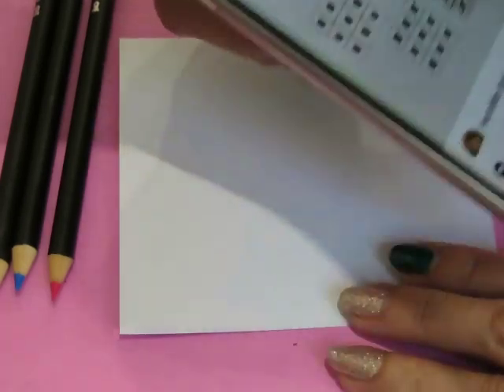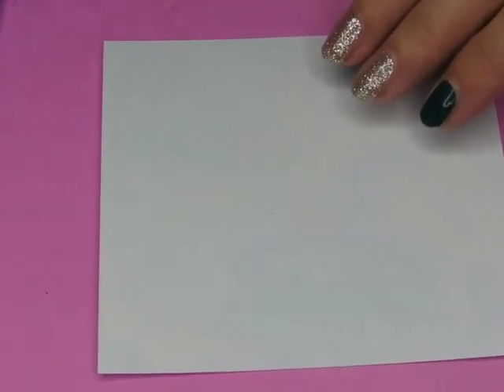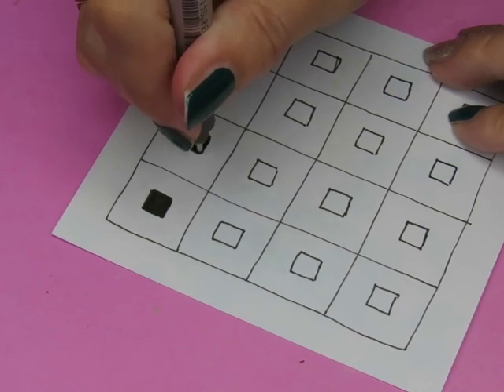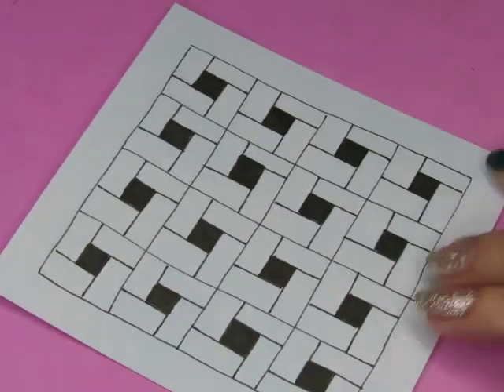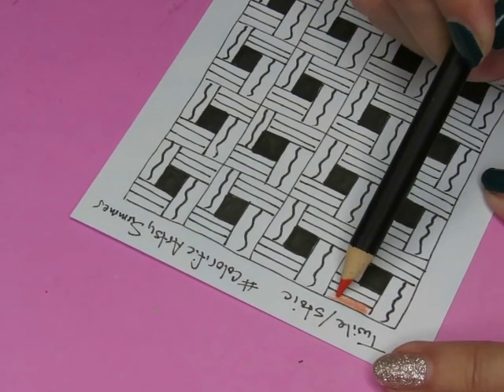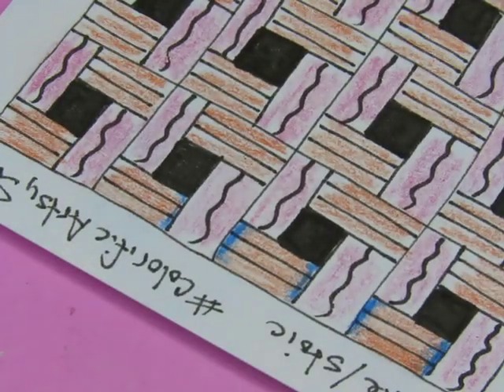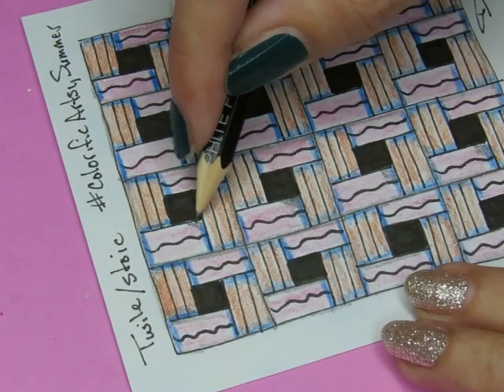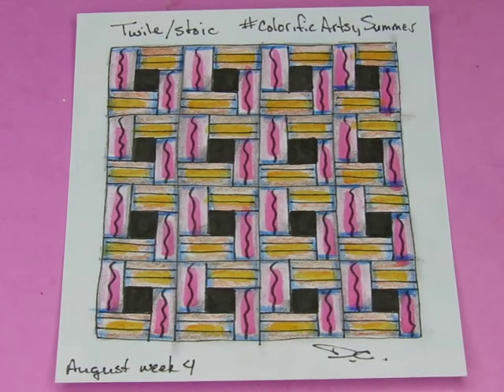Stoic/Twile - ColorificArtsySummer August week 4